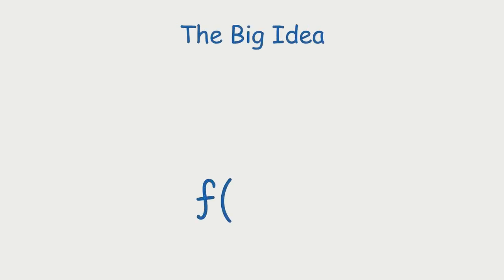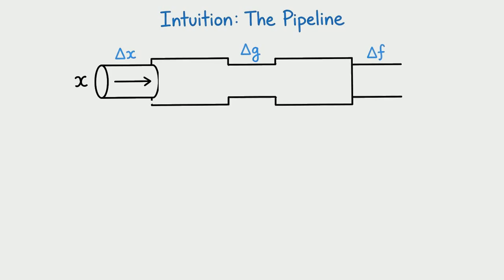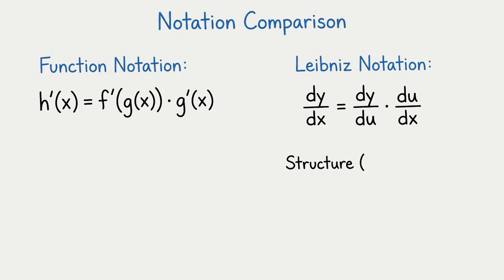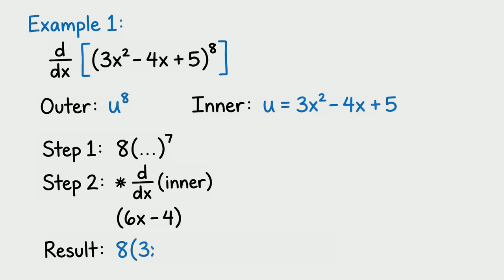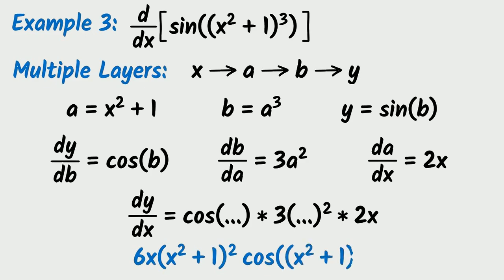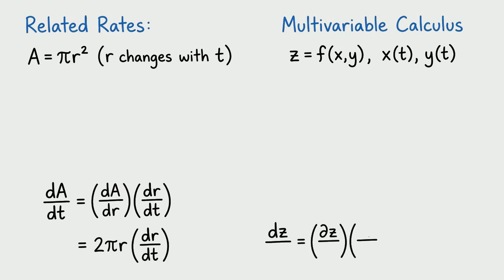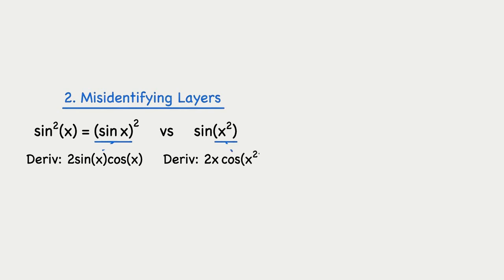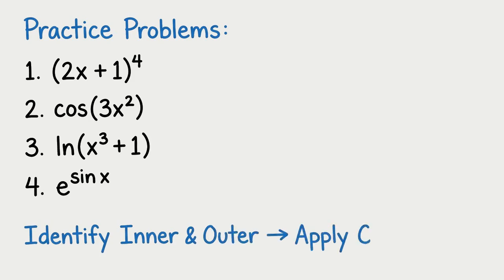What is the chain rule and when do you use it?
The chain rule helps us differentiate composite functions in calculus. In this video, we explain what the chain rule is, why it works, and when to use it — all in simple, beginner-friendly terms with clear examples.

Golpo AI Prompt: Explain what the chain rule is in calculus and when it is used, in simple terms with examples.